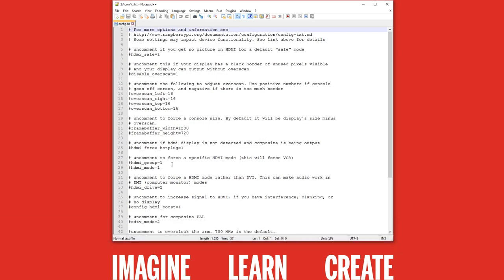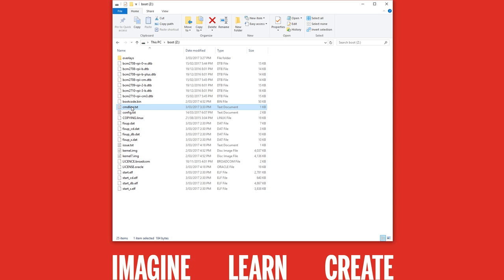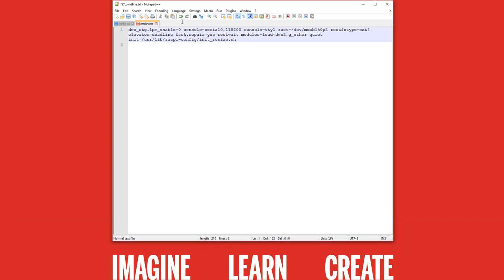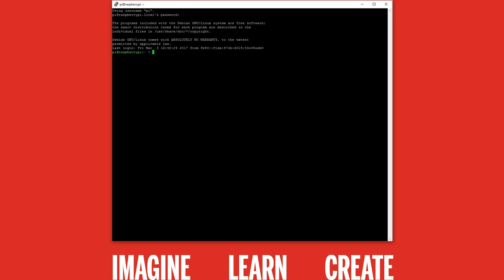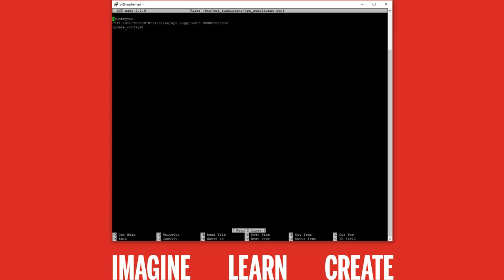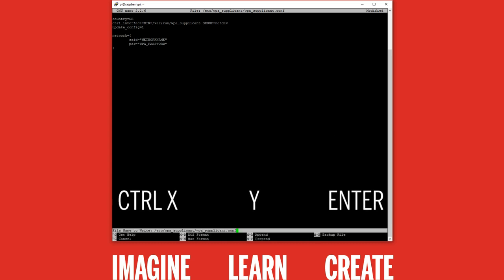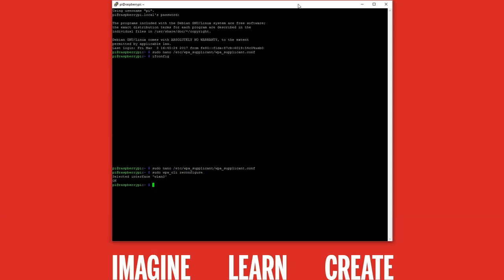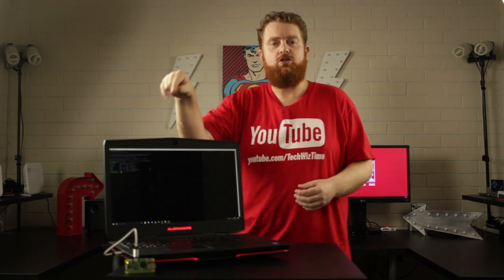Connect to a Raspberry Pi Zero W via USB - No Mini HDMI Cable Needed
In this video, I'm going to show you how to connect to a Raspberry Pi Zero W via USB without the need of a micro HDMI cable! or Ebay

So before we get started with this Raspberry Pi Zero W Project, there's a couple of things that you'll need. The first thing is obviously a Raspberry Pi Zero W. The second thing is an image of an operating system that is capable of working with the new Pi Zero W, and in this case I'm using the latest version of Raspbian Lite. And thirdly we'll need this image written to the MicroSD Card before we can go any further. I highly recommend Samsung Micro SD Cards linked below.

Here's some things you might like :)

★ ★ *NEW* Raspberry Pi 4 Model B ★ ★
AMAZON 2GB KIT
AMAZON 1GB KIT
AMAZON ALL PI 4

★ ★ Samsung Micro SD Memory Cards ★ ★

Here's the code you will need for your Raspberry Pi Zero to be able to be used via USB (headless) which means you don't need a micro HDMI cable to conenct.

dtoverlay=dwc2
modules-load=dwc2,g_ether

As an added bonus, I also show you how to setup and activate WiFi on the Raspberry Pi Zero W from the command line inside SSH over USB.

sudo nano /etc/wpa_supplicant/wpa_supplicant.conf

network={
  ssid="NETWORK"
  psk="PASSWORD"

sudo wpa_cli reconfigure
ifconfig wlan0